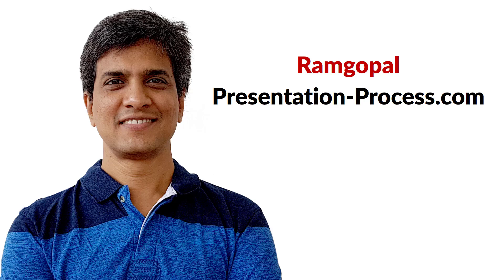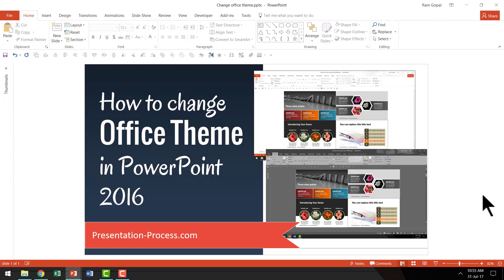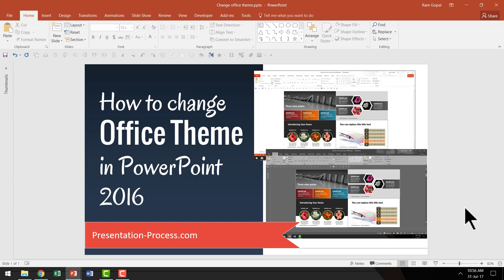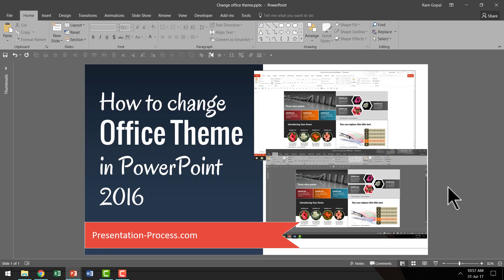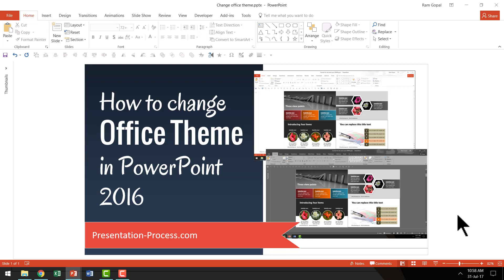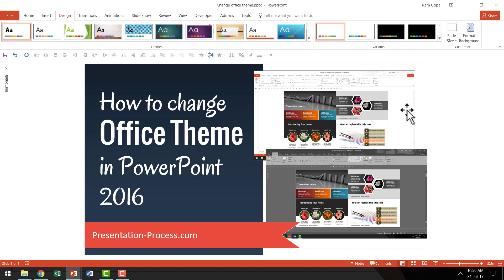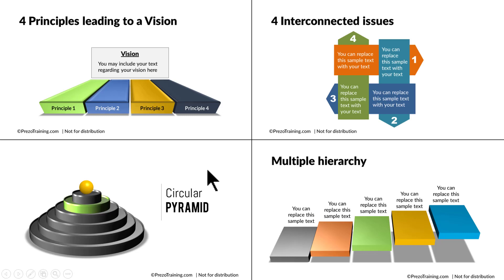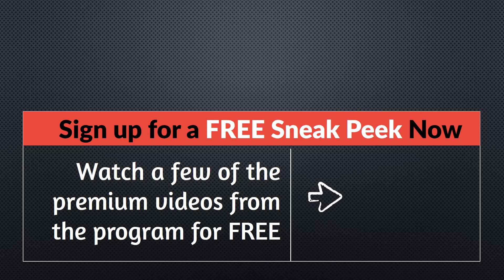How to change Office Theme in PowerPoint 2016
Change the office theme color from the default White to a Darker color.

4020+ Ready to Use PowerPoint Templates